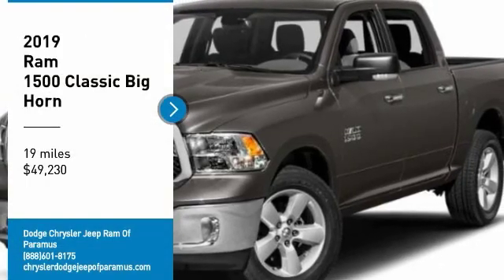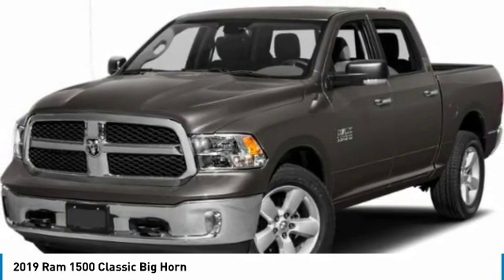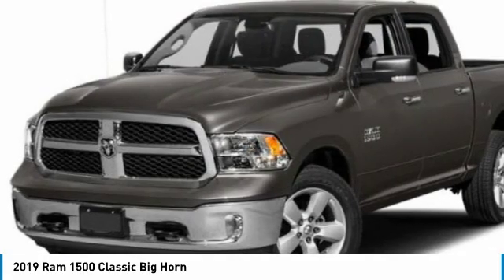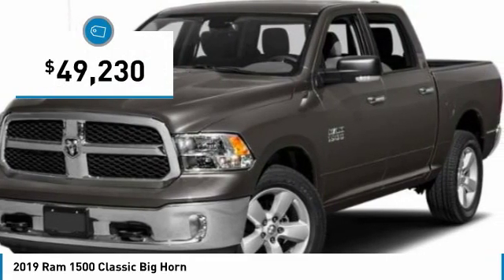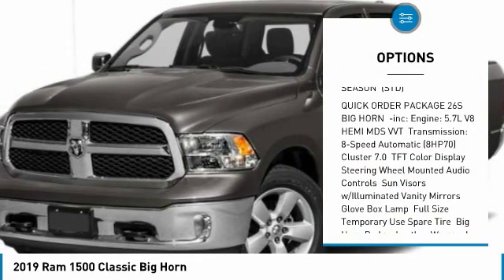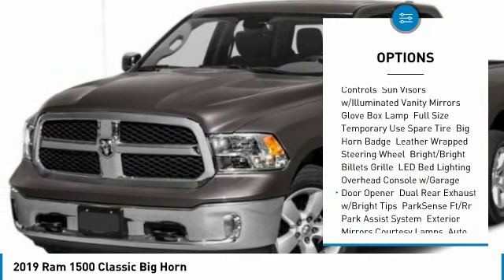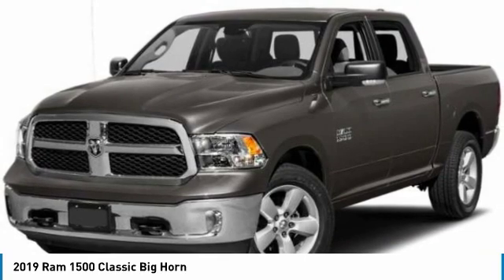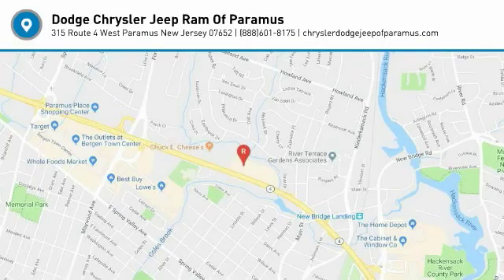2019 Ram 1500 Classic KS598263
2019 RAM 1500 CLASSIC Paramus, NJ
Stock# KS598263

Boasts 21 Highway MPG and 15 City MPG! This Ram 1500 Classic boasts a Regular Unleaded V-8 5.7 L/345 engine powering this Automatic transmission. TRANSMISSION: 8-SPEED AUTOMATIC (8HP70) (DFK), HEATED SEATS & WHEEL GROUP, ENGINE: 5.7L V8 HEMI MDS VVT.

* This Ram 1500 Classic Features the Following Options *
BRIGHT SILVER METALLIC CLEARCOAT, 3.21 REAR AXLE RATIO, Wheels: 20  x 9  Polished Aluminum Forged, Wheel to Wheel Side Steps, Vinyl Door Trim Insert, Variable Intermittent Wipers, Valet Function, Urethane Gear Shift Knob, Trip Computer, Transmission: 8-Speed Automatic (845RE).

For a must-own Ram 1500 Classic come see us at Chrysler Dodge Jeep Ram of Englewood Cliffs, 100 Sylvan Ave, Englewood Cliffs, NJ 07632. Just minutes away!